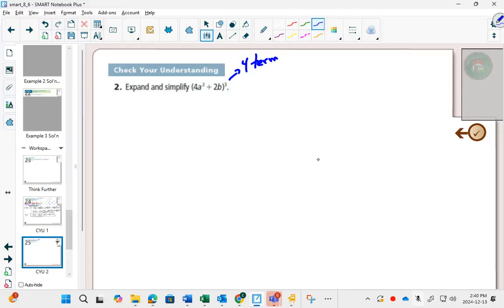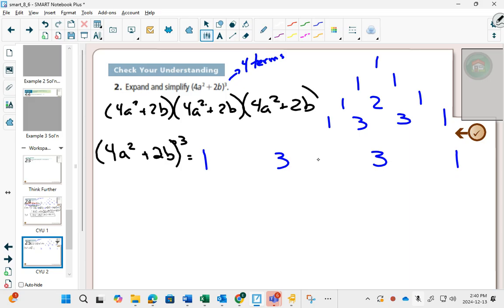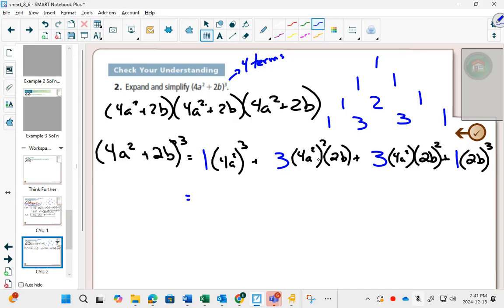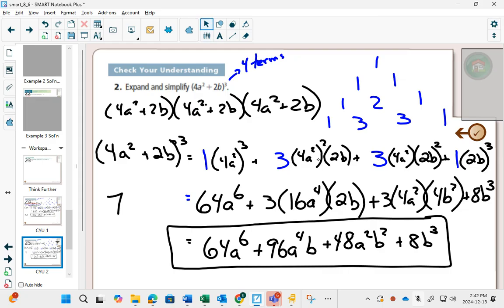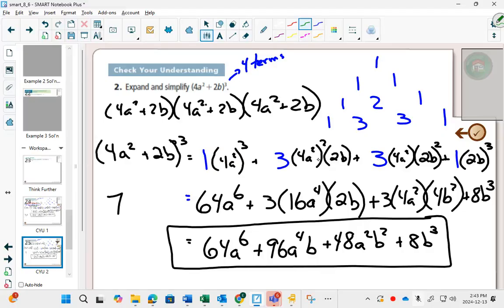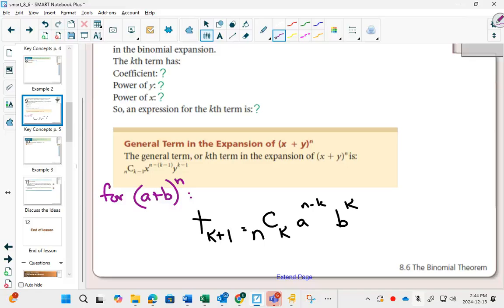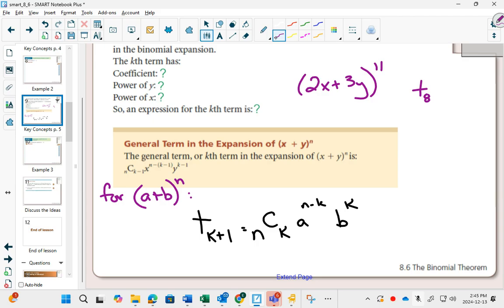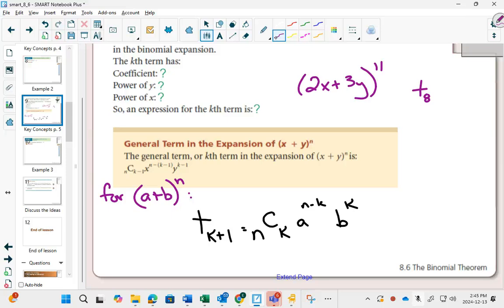40SP P6 8 6 Example 2